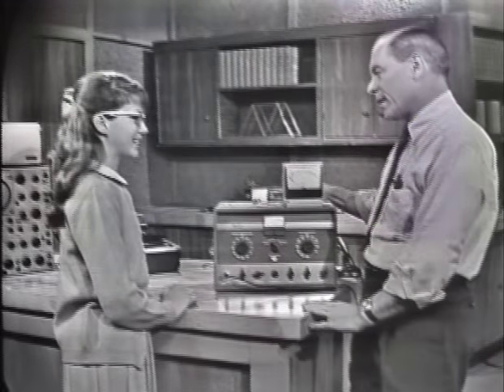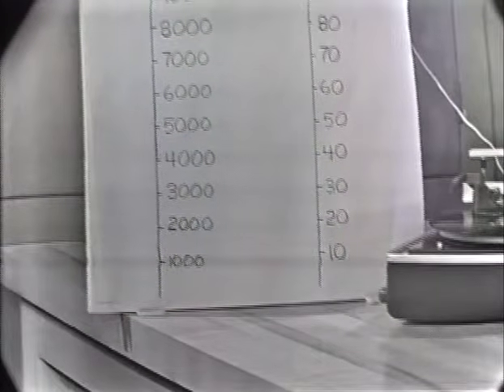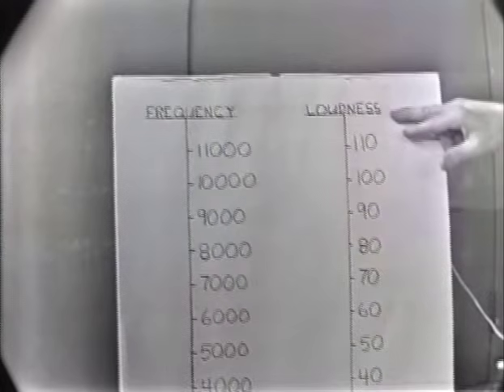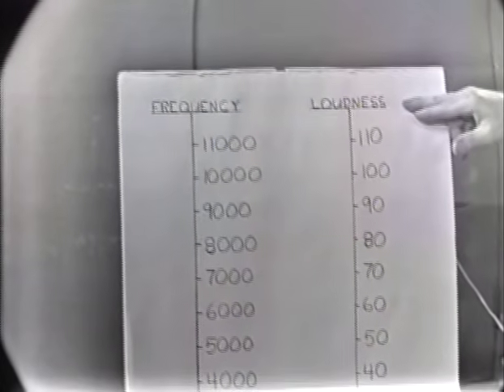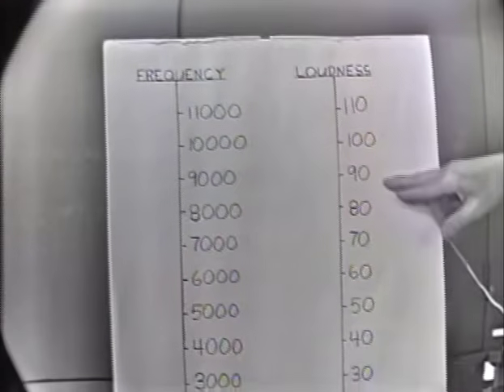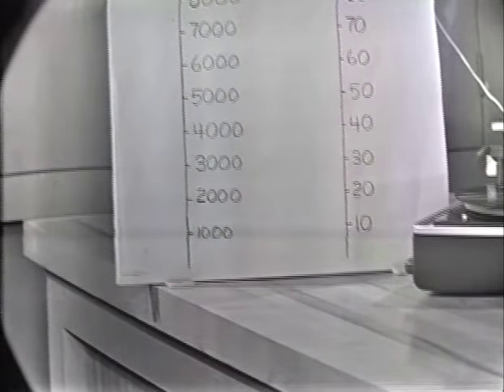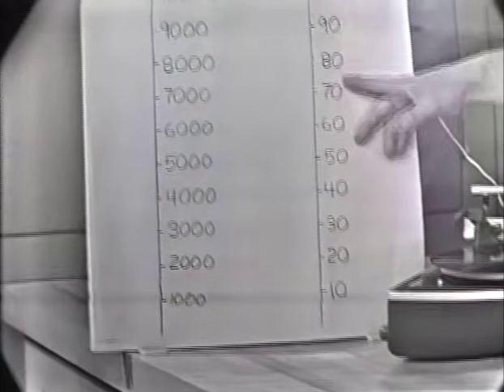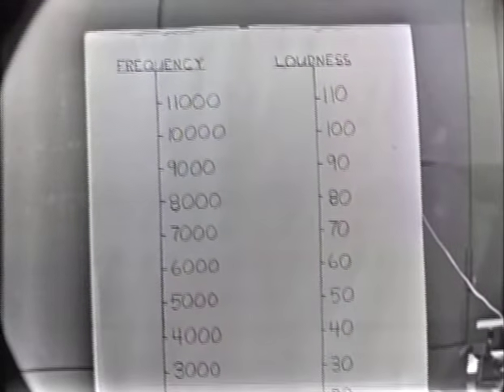What Do You Hear?-1965-Watch Mr.Wizard